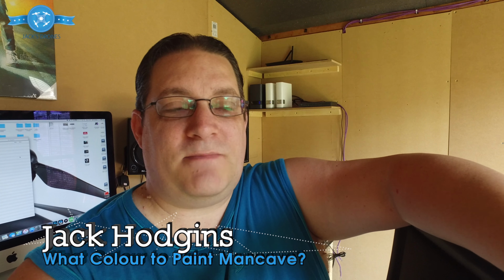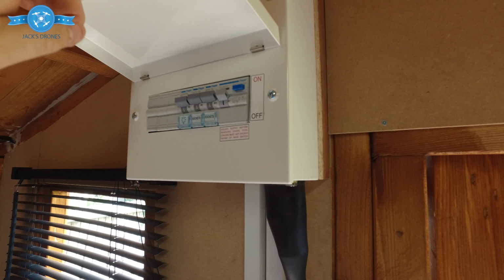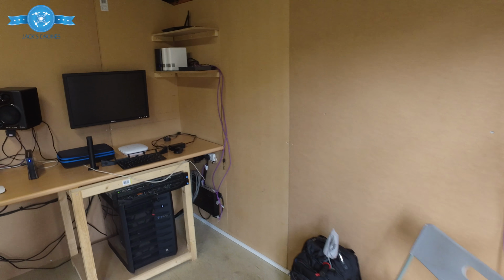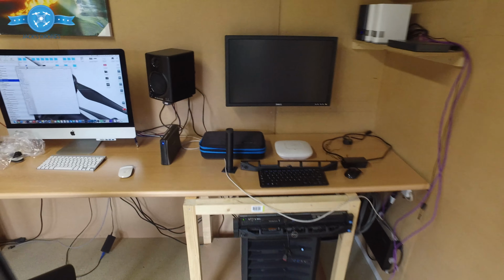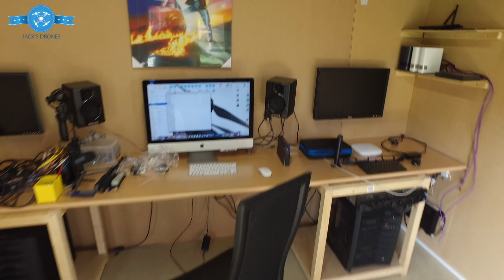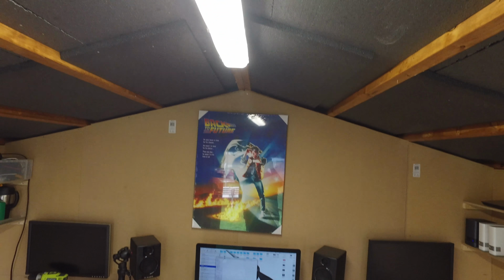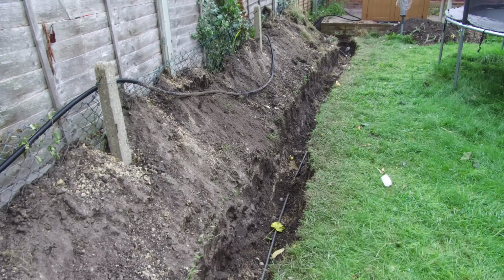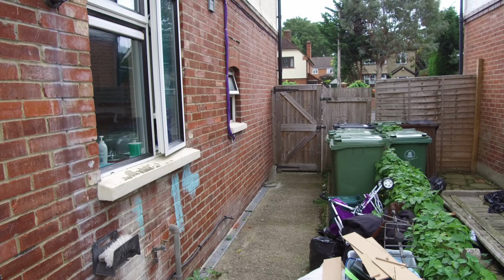What Colour to Paint the ManCave?